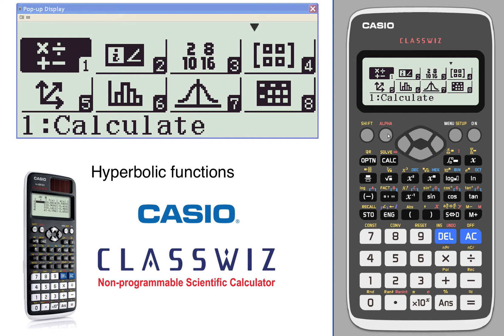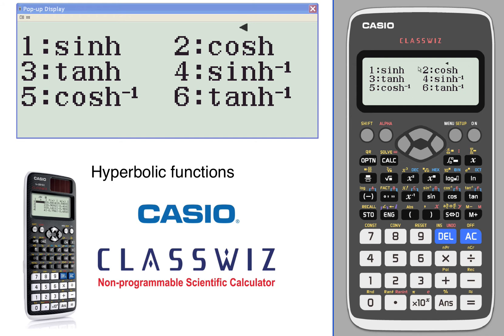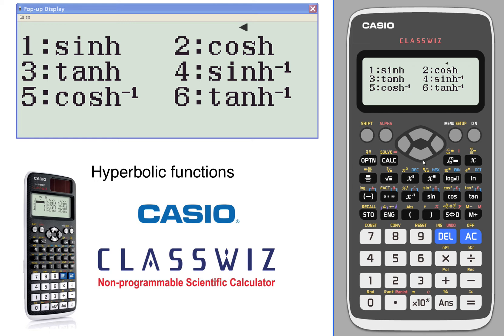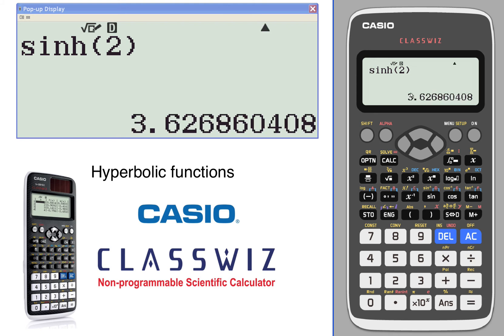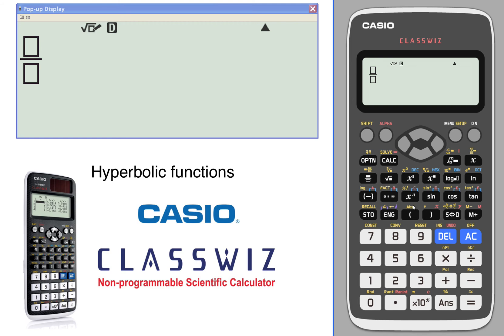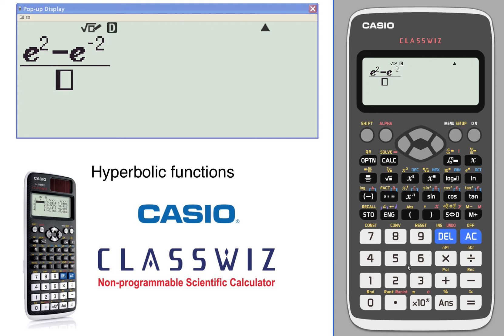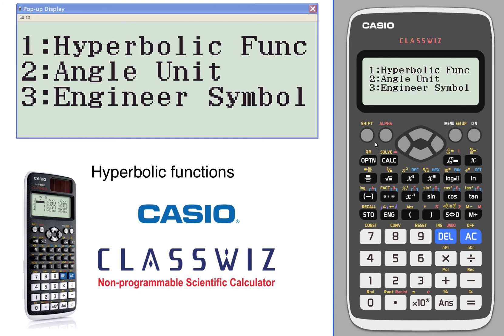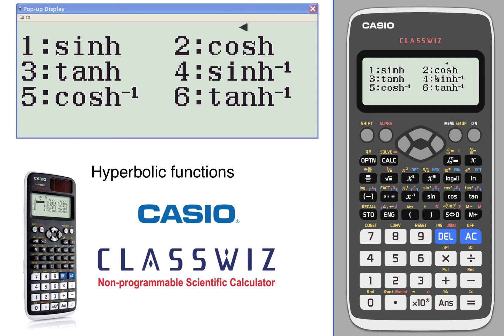ClassWiz Calculator Tutorial - Pre-Calculus 8-5 Hyperbolic functions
This video shows basic operation of CASIO ClassWiz for Hyperbolic functions.

 [Related Topics] Pre-Calculus, Hyperbolic functions